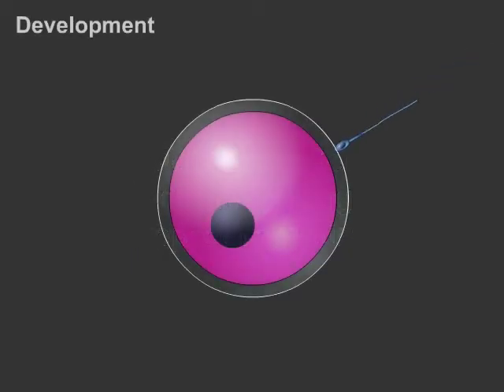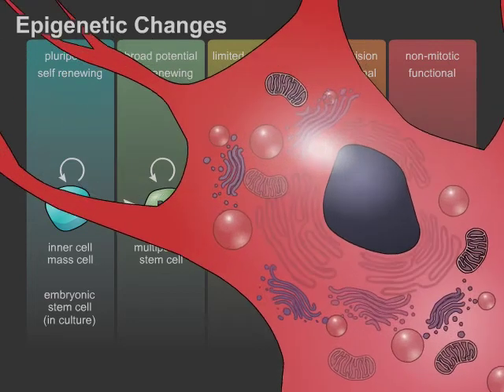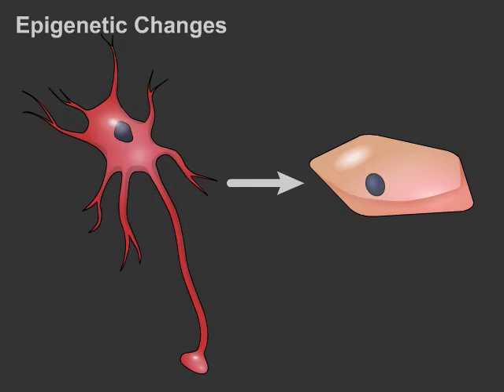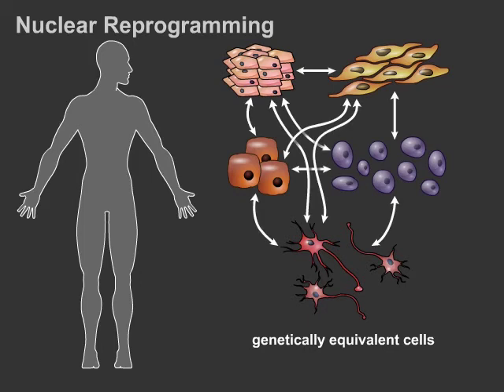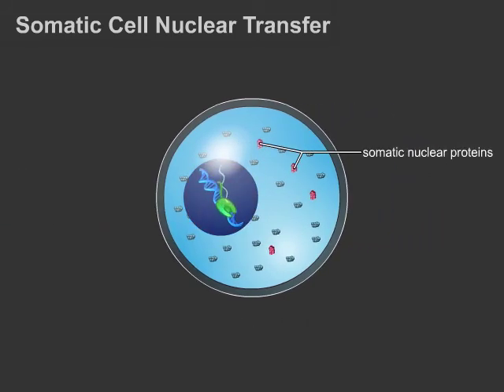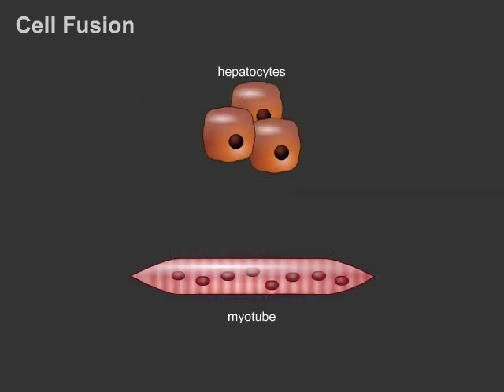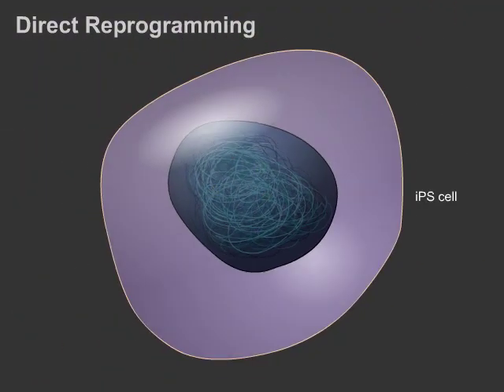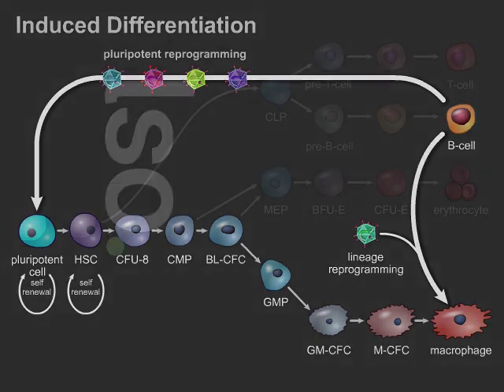Modifying Cell Identity Through Reprogramming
This video from Life Sciences Outreach at Harvard University discusses the process of differentiation and how cell identity can be changed through three methods of reprogramming including: somatic cell nuclear transfer, cell fusion, and direct reprogramming.